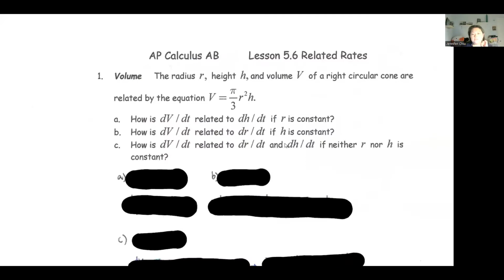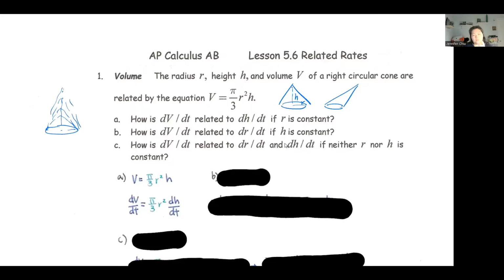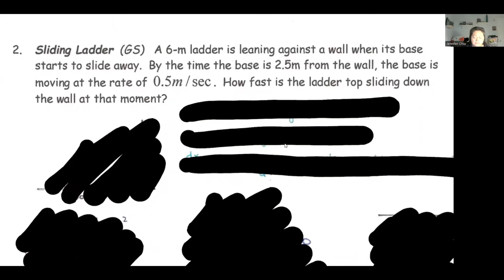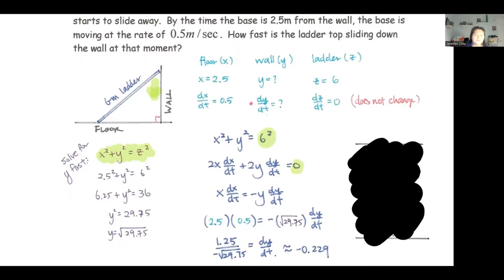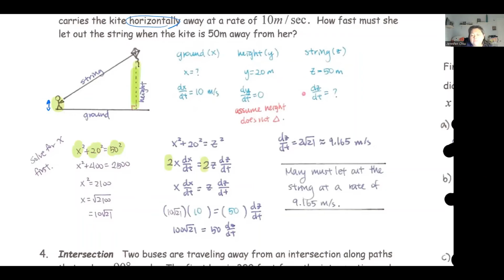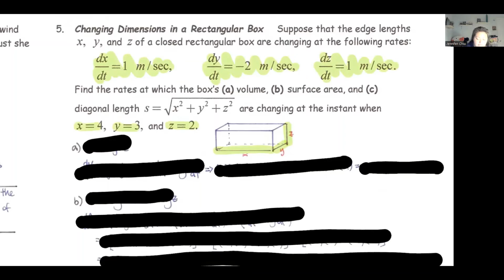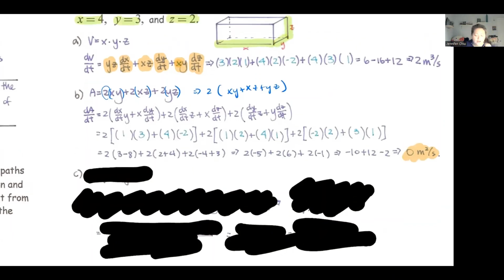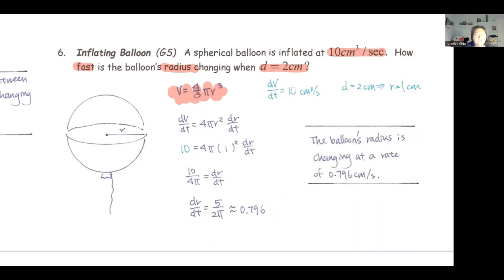AP Calc L5 6